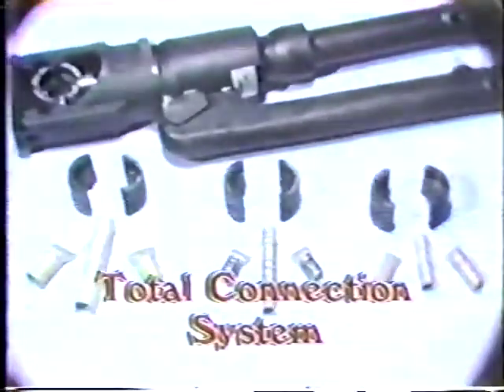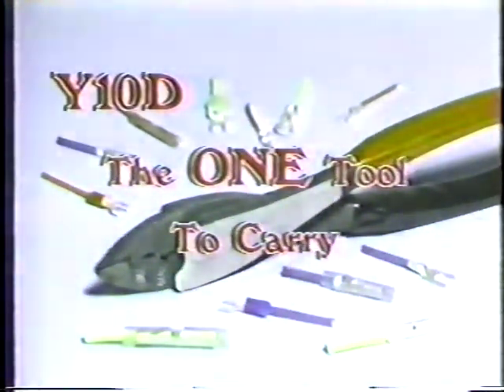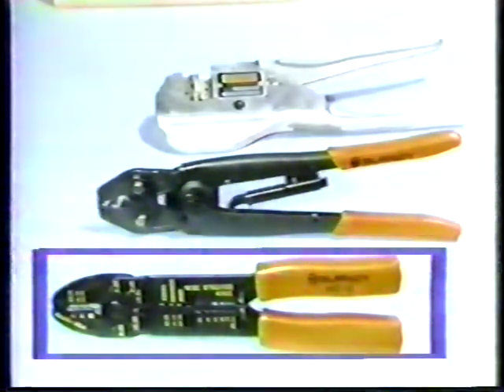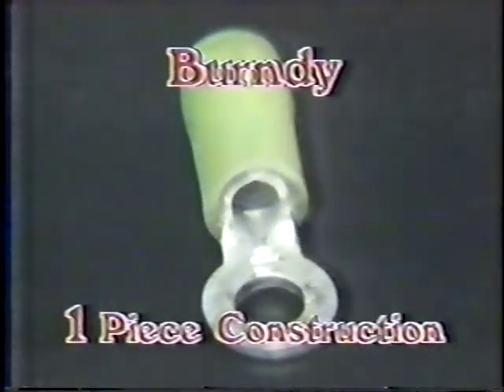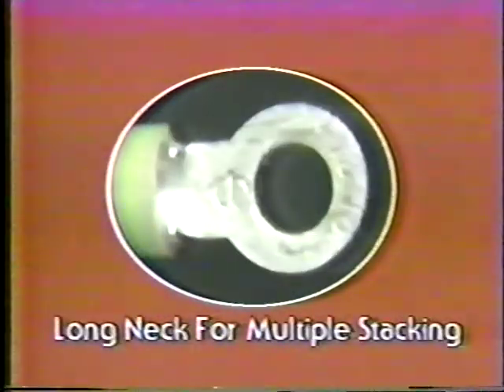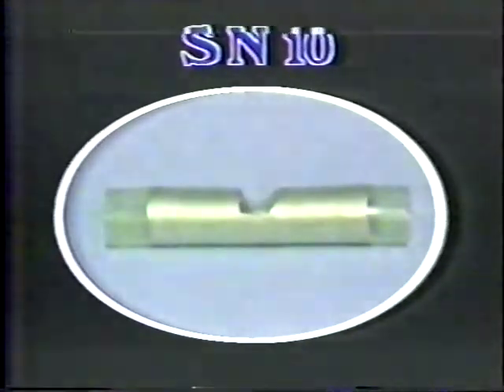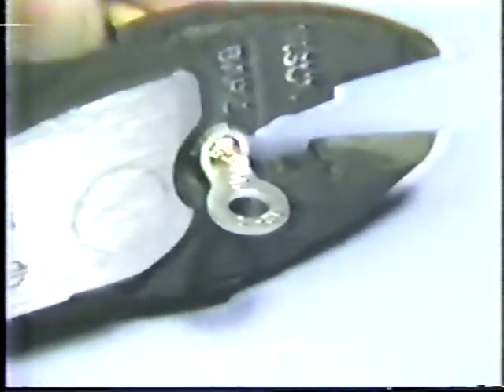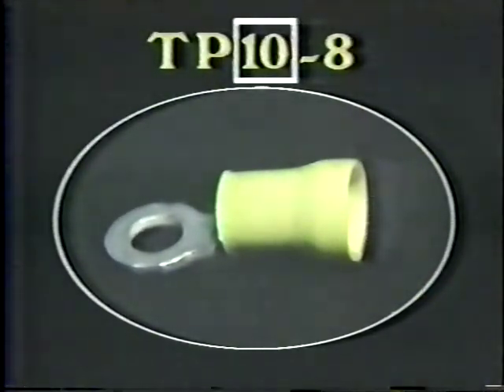Burndy Electrical Connectors & Tools Complete Product Review 1980's 1 of 9